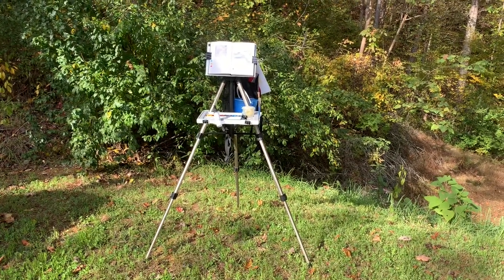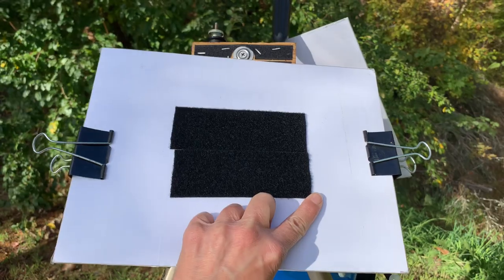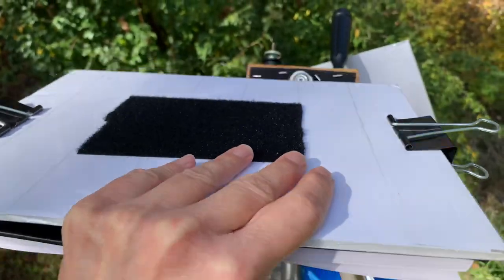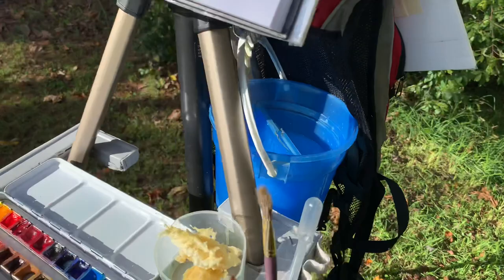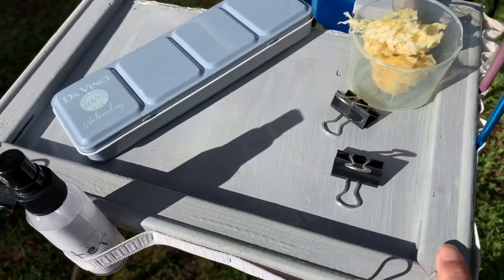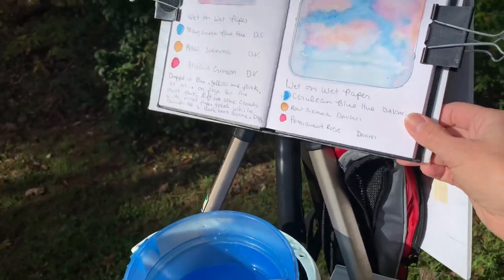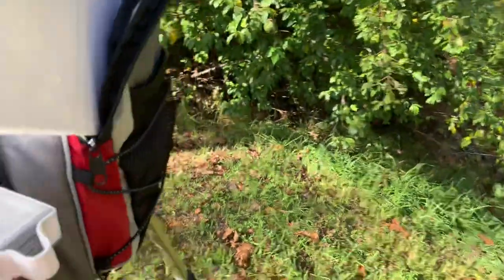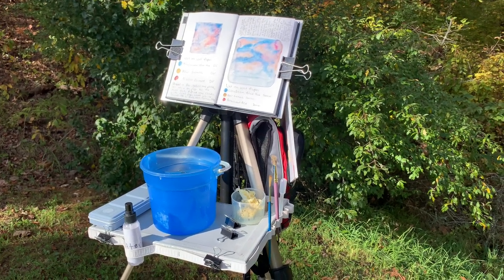Easy Velcro Hack/ My DIY Watercolor Tripod Easel for Outdoor Painting / Plein Air / Urban Sketching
Hello my name is Kimberly Hylton and today I am going to show you my DIY Watercolor Tripod Easel setup for plein air painting/ outdoor painting / urban sketching. I made this kit myself with an old tripod, foam core board and velcro. The tripod tray was made from an old 11x14 stretched canvas panel frame that I removed the cloth from with pliers and a flat head screwdriver. I cut out a section of the frame so it could fit over the tripod bars. Then glued and stapled a piece of foam core board to the frame. Both sides were painted with gray acrylic paint then a clear varnish was applied. I hope you enjoy this video and I hope it inspires you to make your own field easel so you can go out painting!